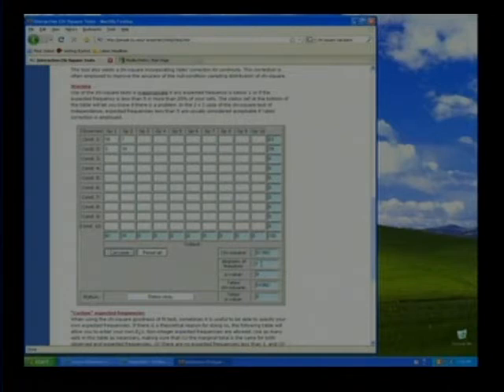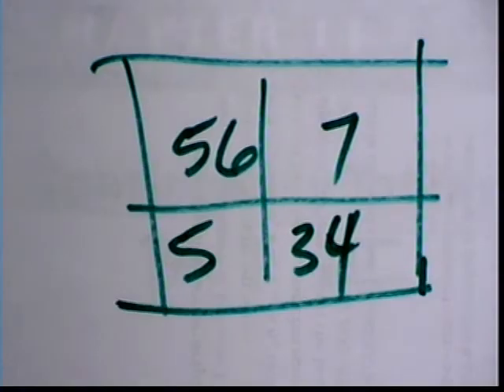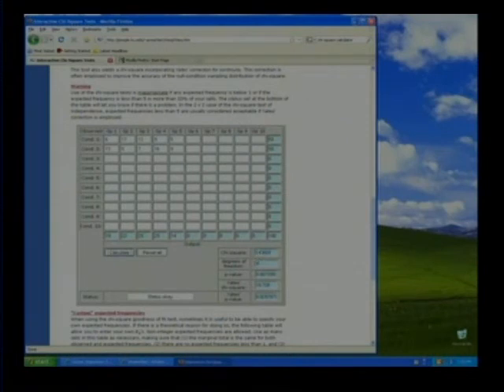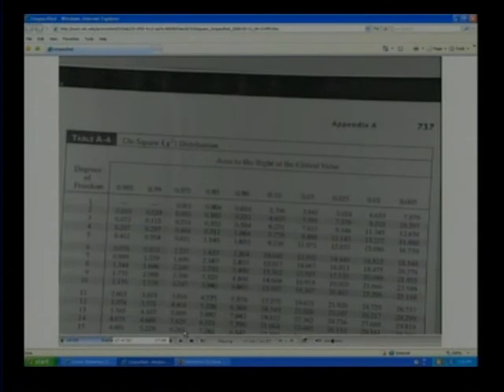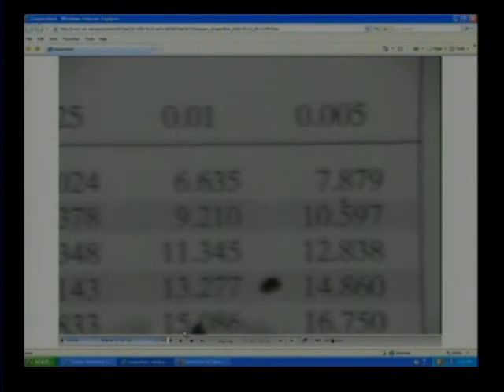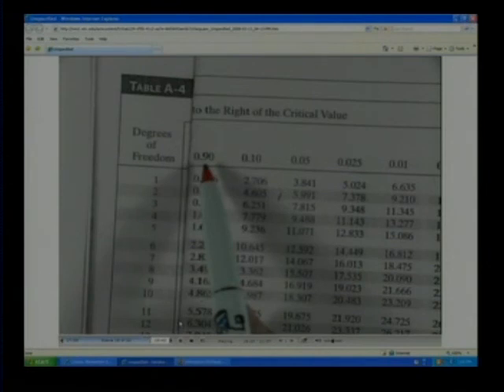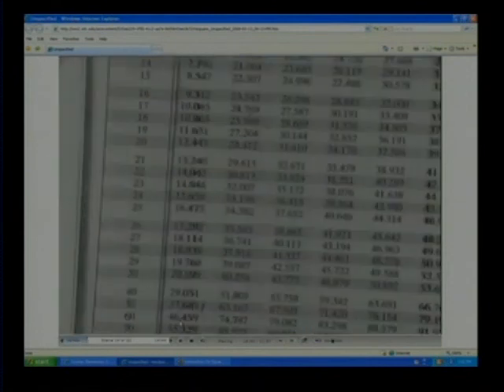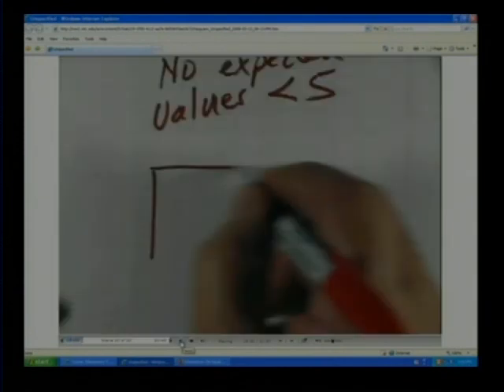Chapter 11 part 3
supplementary information on Chapter 11 part 3